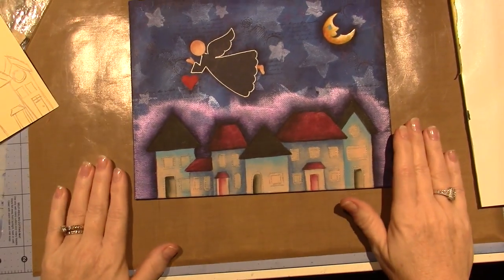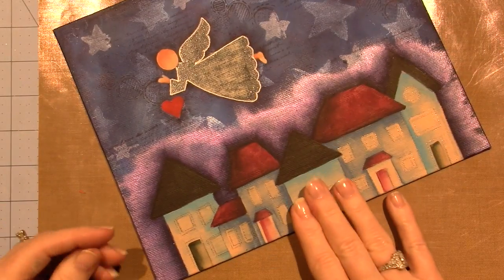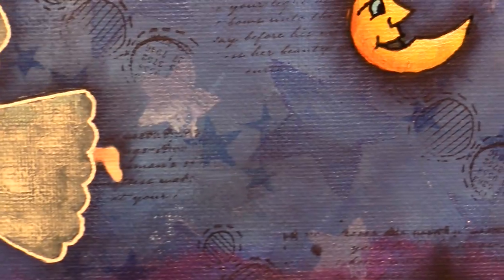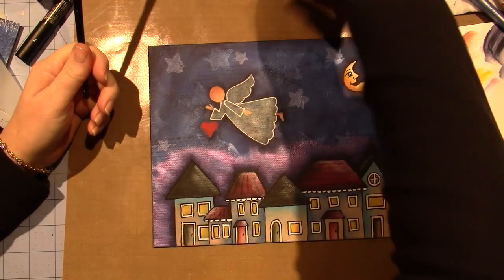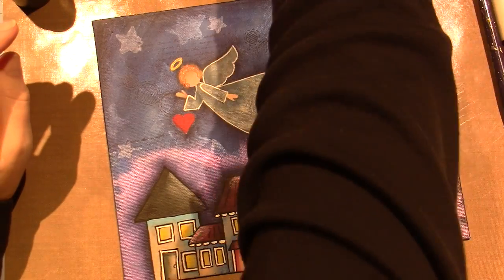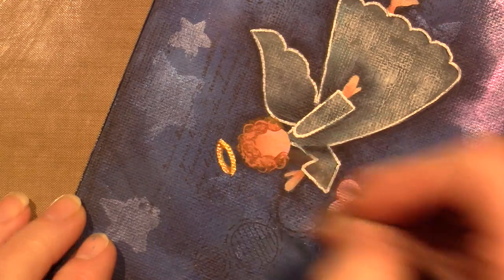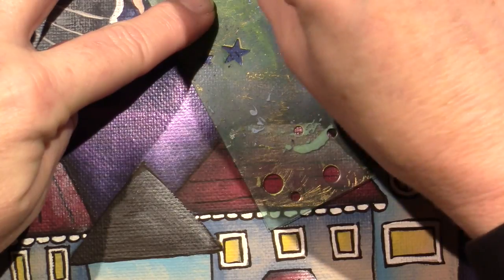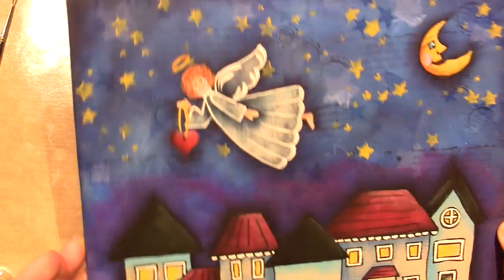Mixed Media Angel Canvas; Part 2